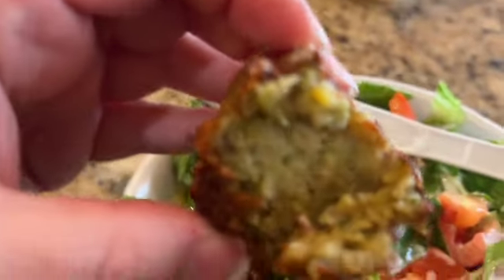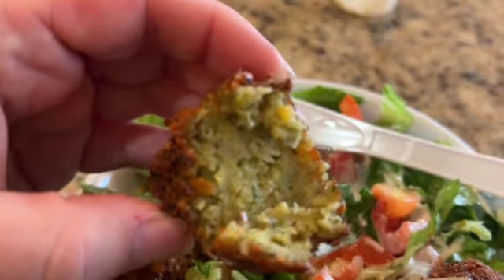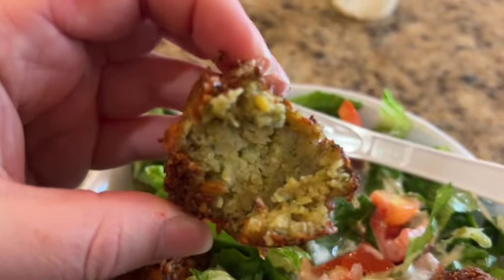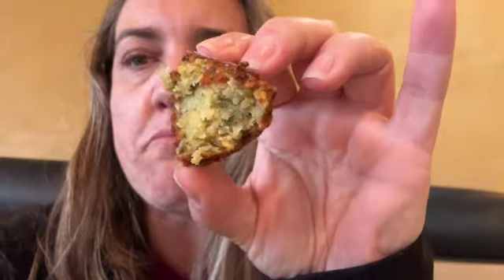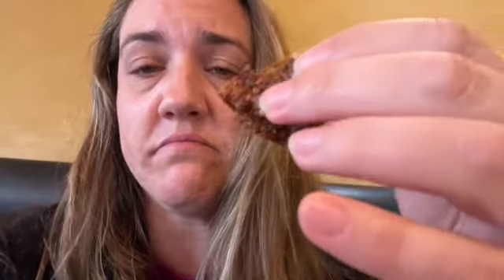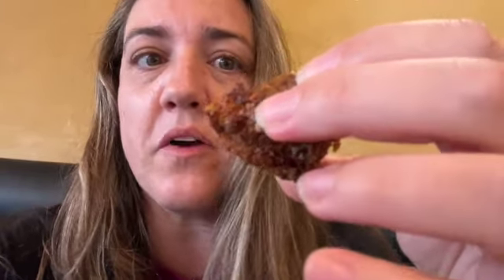Falafel at Joe’s Falafel Gluten Free in Los Angeles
Welcome to Gluten Free Adventures! Come with me as I go to on my next gluten-free adventure to get a Falafel at a place called Joe's Falafel.

Where should I go next?

0:00- Intro
1:17- Menu
1:44- Falafel Bowl
2:31- Tasting
3:01- Thoughts